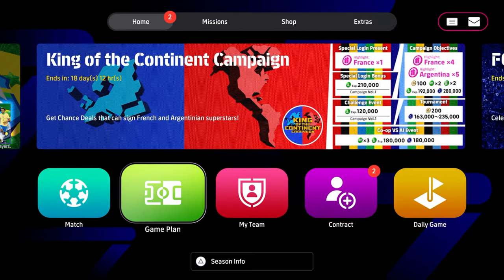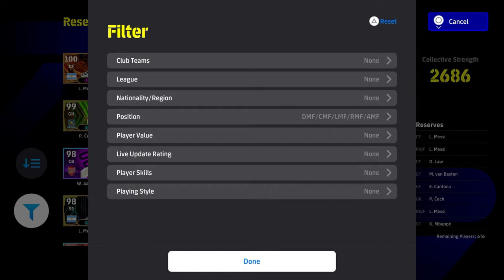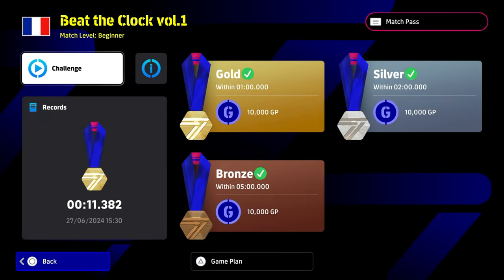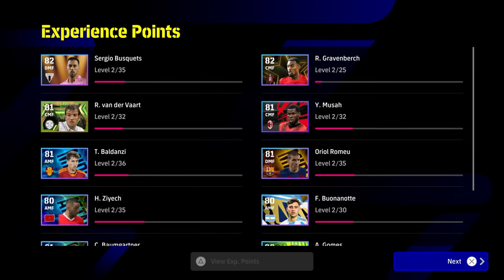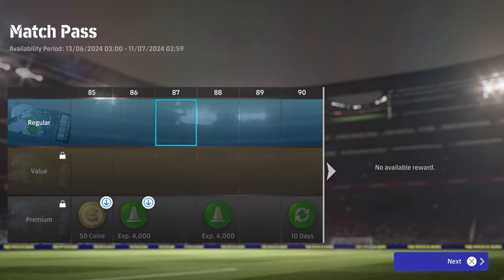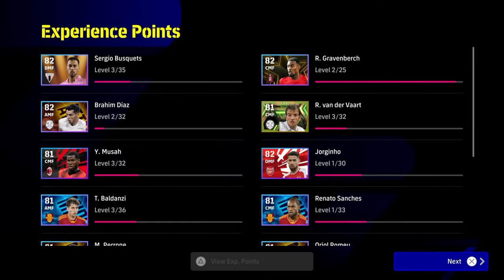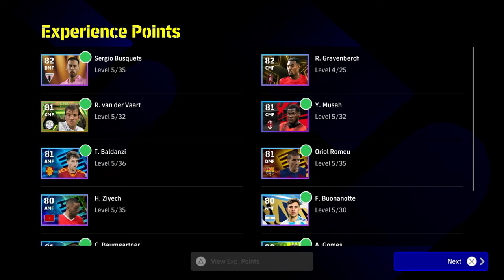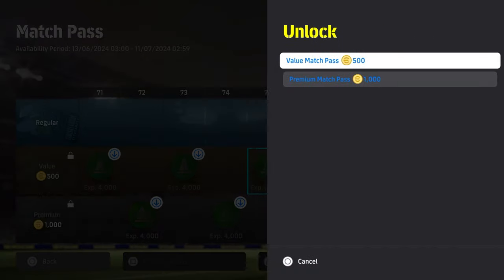SIMPLE UNLIMITED XP | TRAIN PLAYERS QUICK